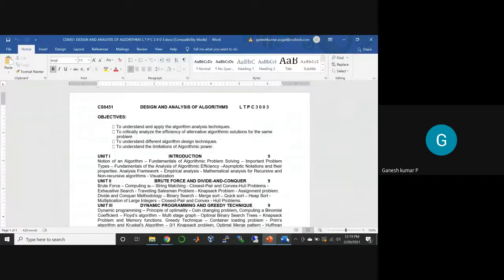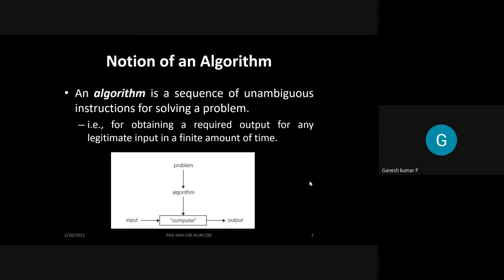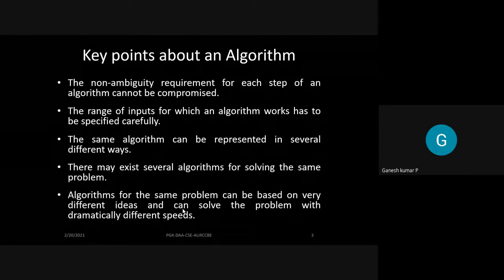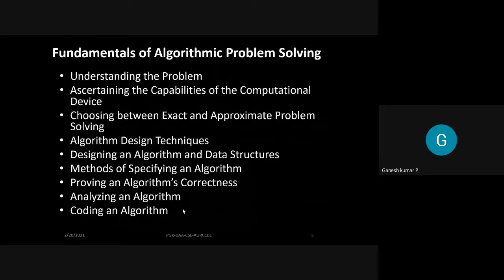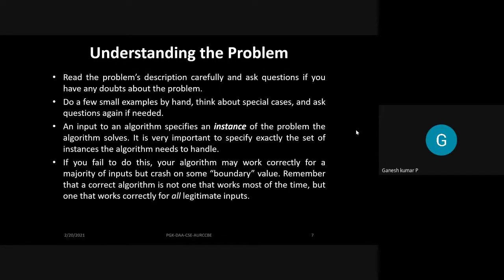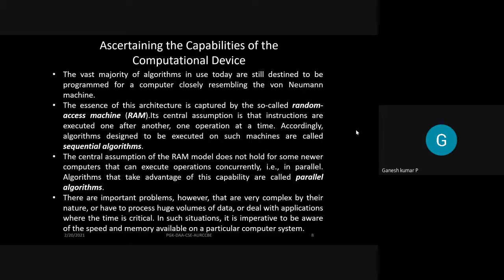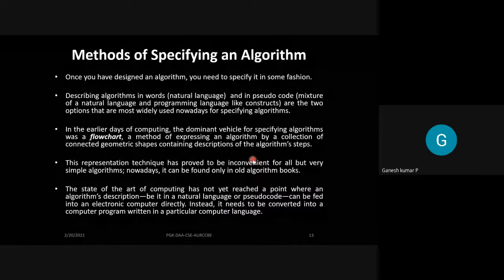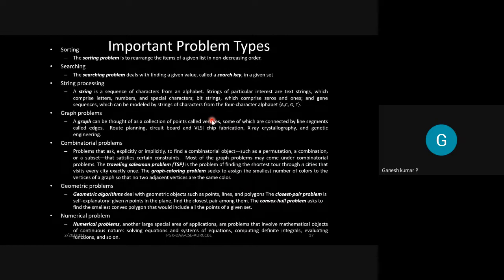Unit - I Introduction - Topic - Fundamentals of understanding algorithm analysis